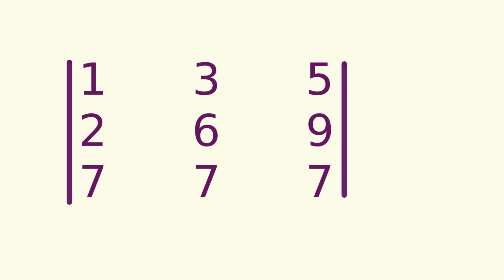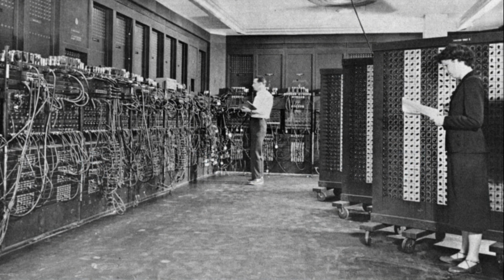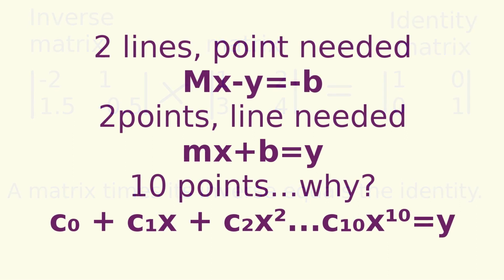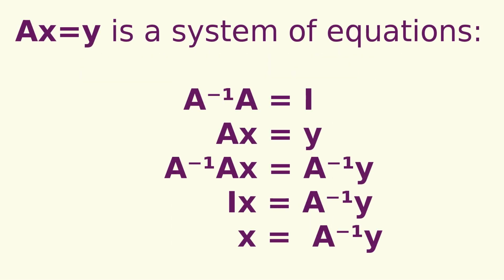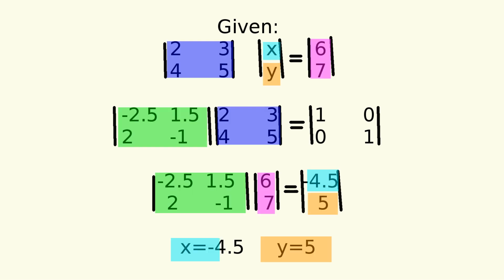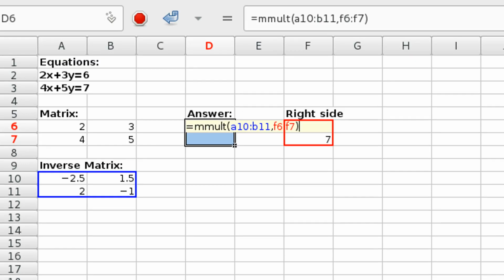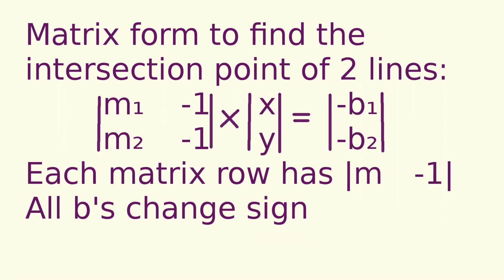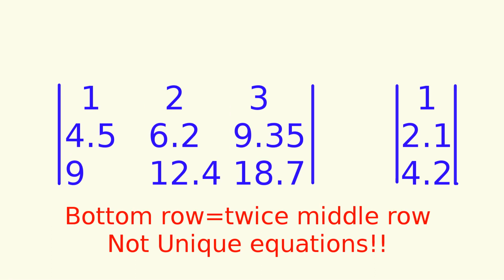Doing a bunch of things all at one time!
This video shows how to solve a lot of equations all at one time using the

matrix functions minverse and mmult in a spreadsheet.